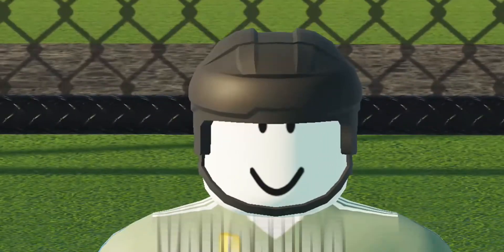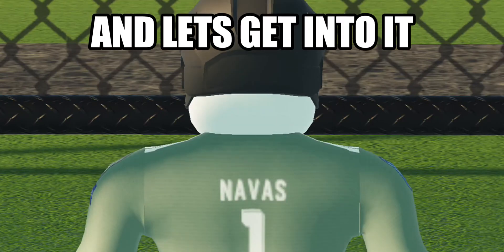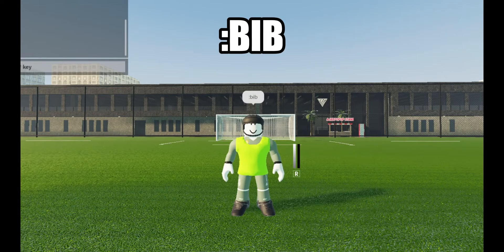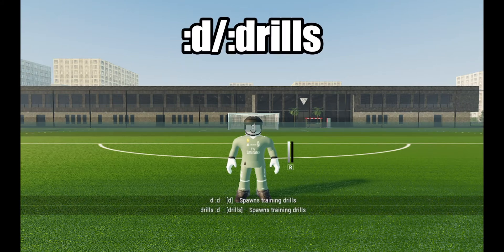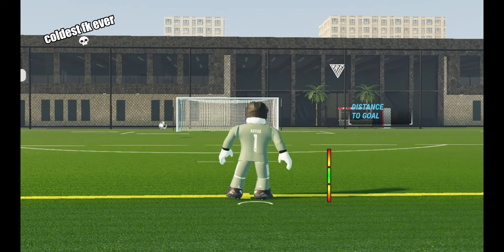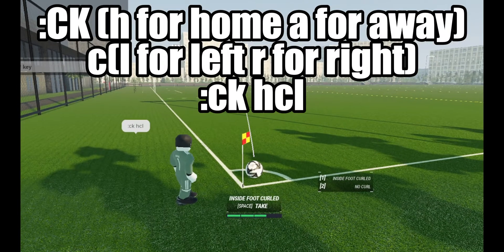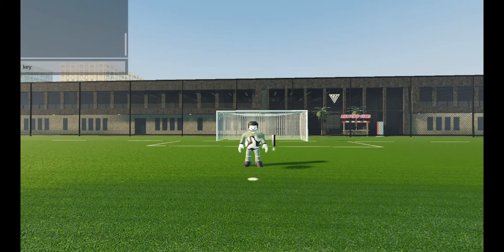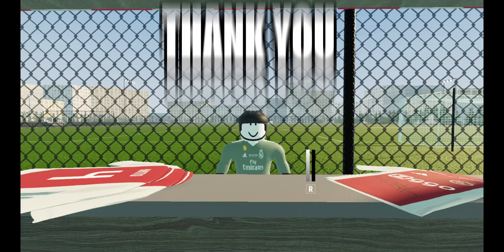Private Training Commands in RF24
Welcome to my newest video! This video details different commands you can use in RF24.